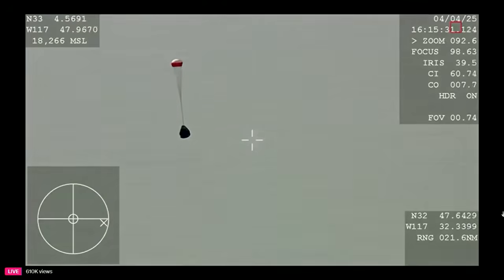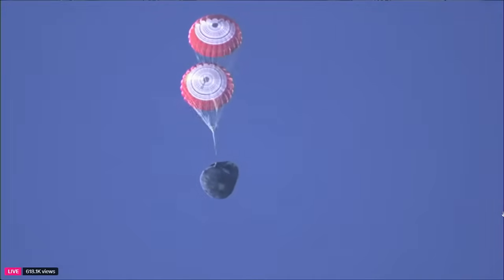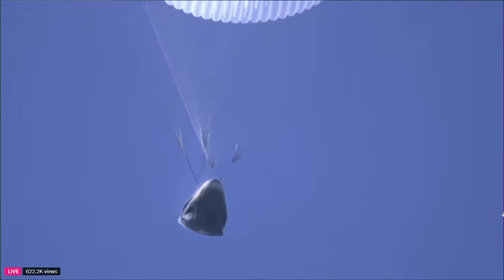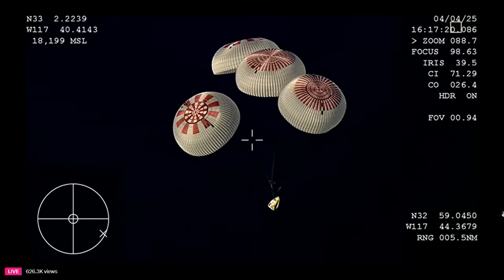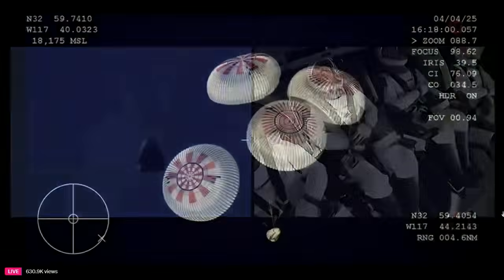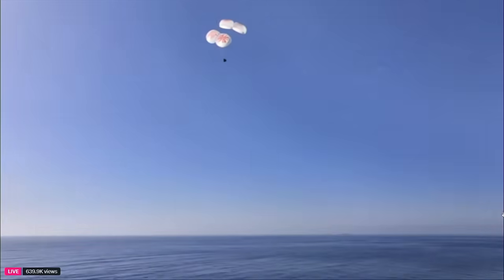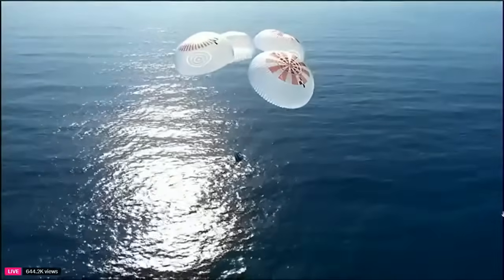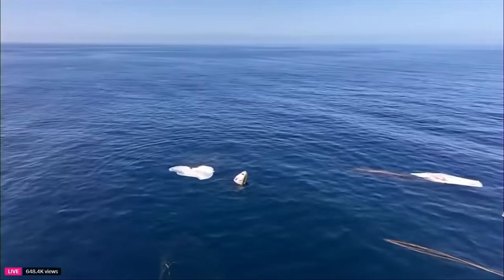SpaceX Fram2 mission splashdown in the Pacific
On April 4, at 12:19 p.m. ET, SpaceX's Fram2 astronauts returned to Earth with a splashdown off California's coast after spending nearly four days flying in a polar orbit to explore the Earth’s polar regions for the first time. The mission was the first human spaceflight for Mission Commander Chun Wang, Vehicle Commander Jannicke Mikkelsen, Vehicle Pilot Rabea Rogge, and Mission Specialist and Medical Officer Eric Philips.